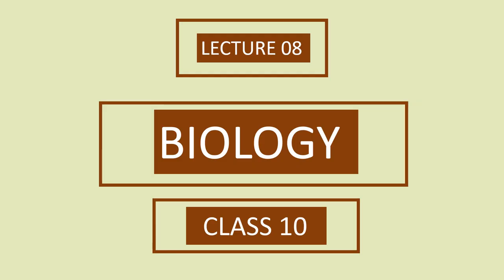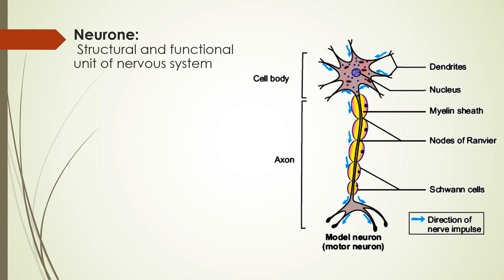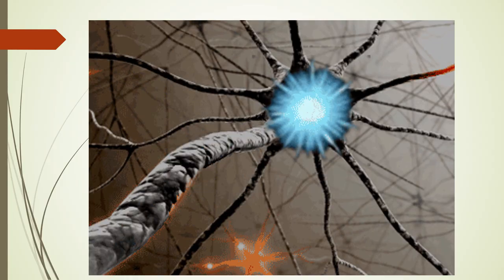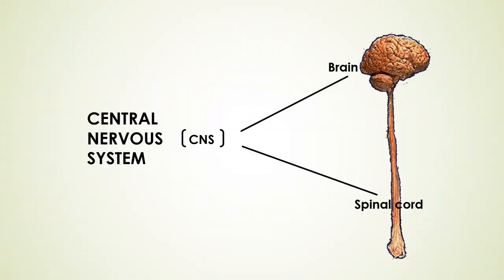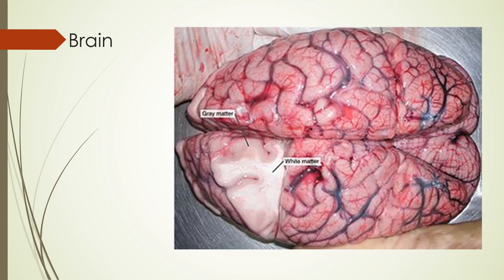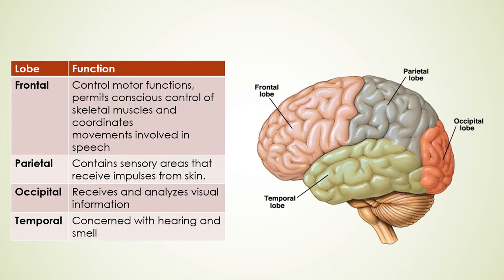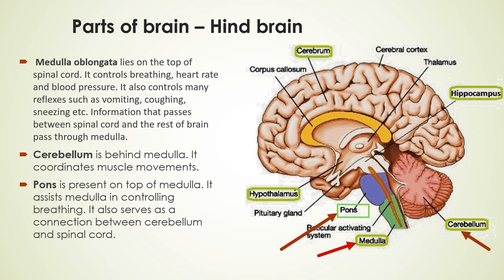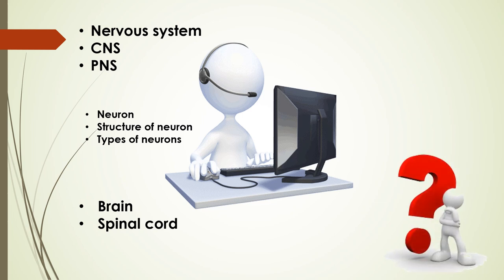Biology 10 | Lecture 08